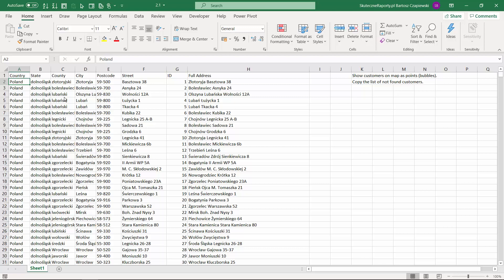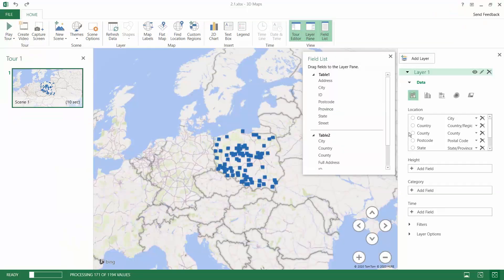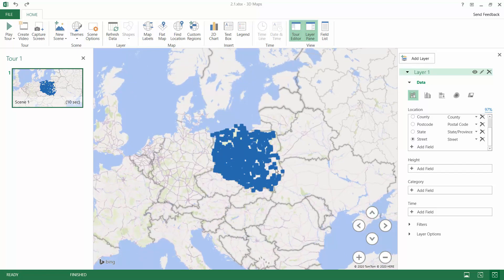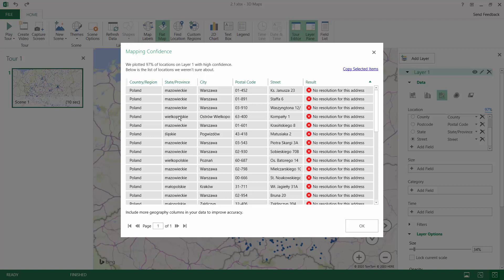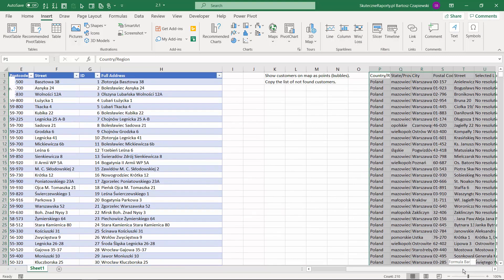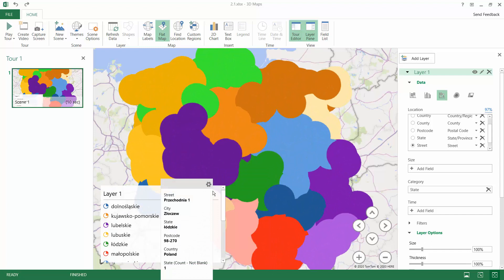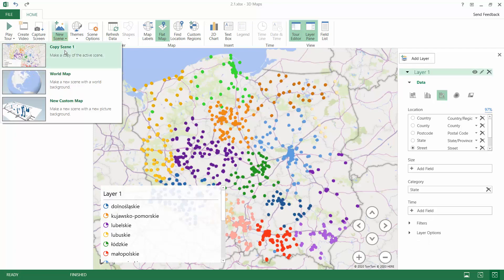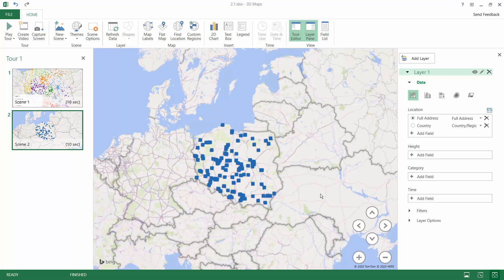2.1 Automatic geocoding [Reporting on maps in Excel & Power BI | Free Online Course]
👉 The package contains:
• 5 hours on Power Query – getting & transforming data in Excel and Power BI
• 5 hours on Data model & DAX for Power Pivot and Power BI users
• 5 hours on Power BI Desktop – the new BI platform from Microsoft
• 7 hours on Data Visualization & Dashboard Design